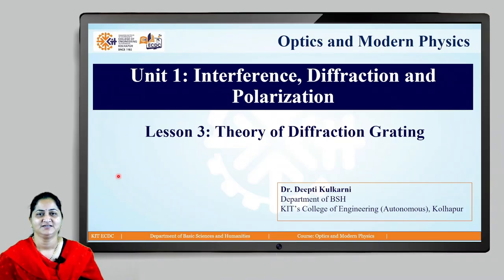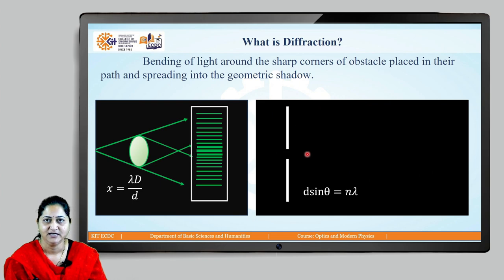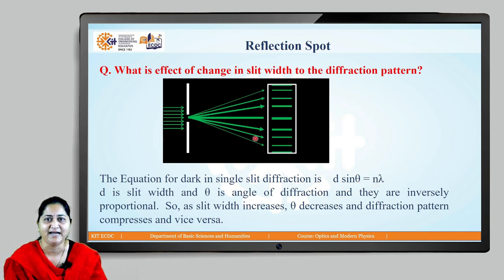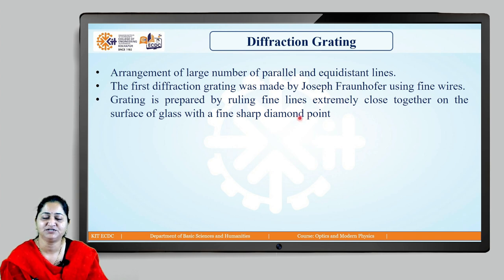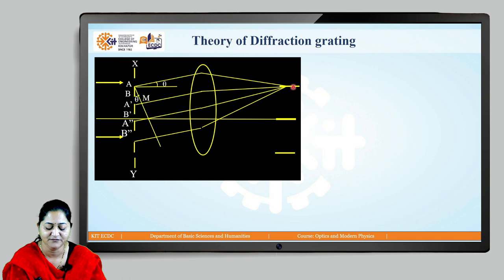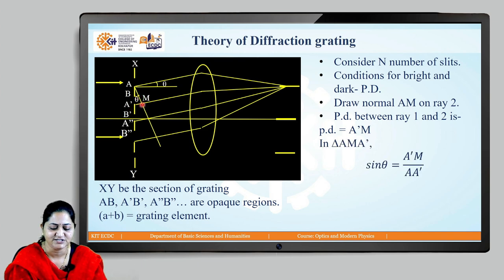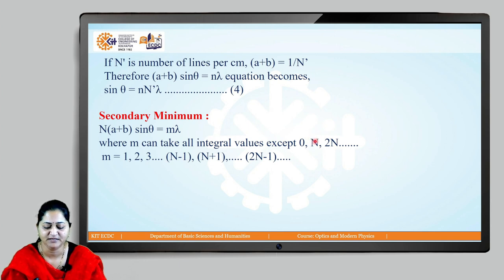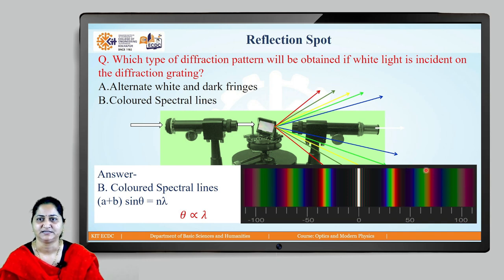PHYSICS UNIT 1 LESSON 3